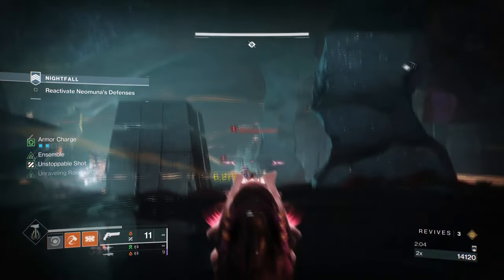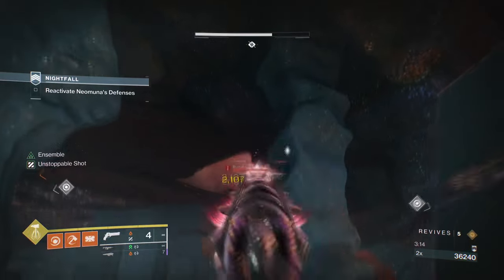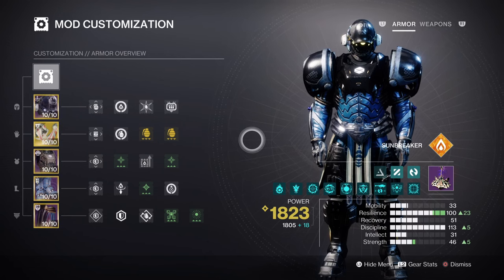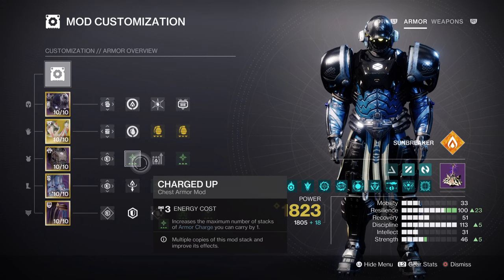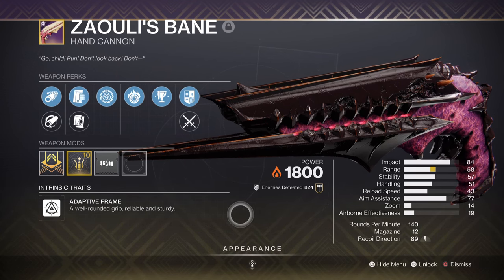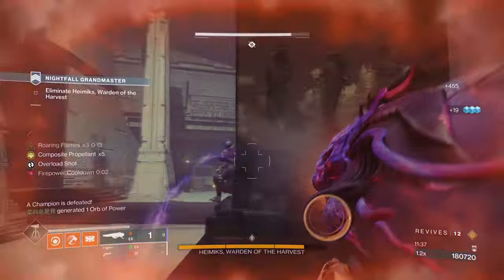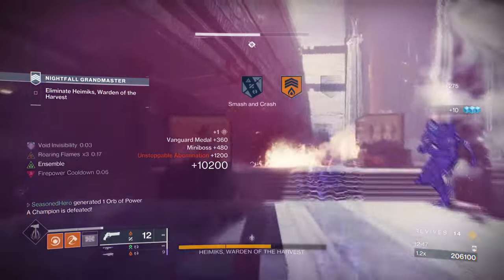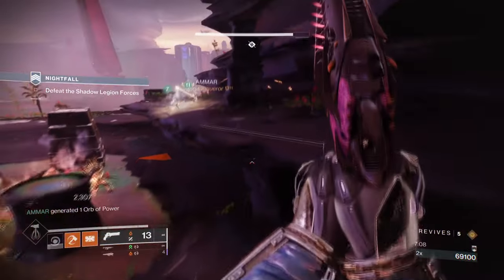This Solar Titan Build NUKES GRANDMASTERS With Ease! (ASHEN WAKE) Titan PvE Build - Destiny 2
Everyone sleeps on Ashen wake even though its a powerhouse in all content its based in. So using Ashen wake with dragons breath is the go to combo if you want to nuke areas nice and clean in endgame!

00:00 Intro
00:46 Subclass & Fragments Breakdown
02:10 Stats & Mods
04:27 Weapons and Perks
05:43 Conclusion

Enjoy :D